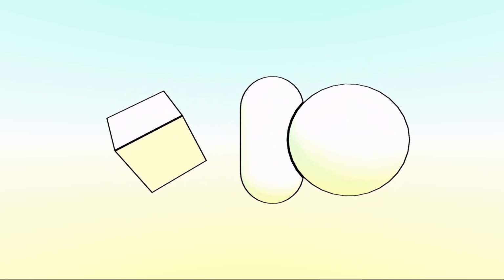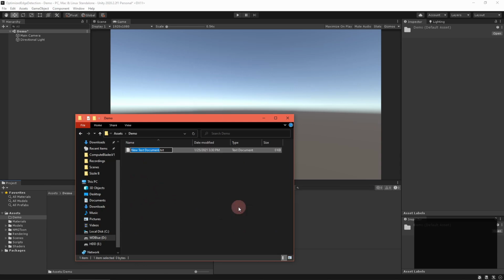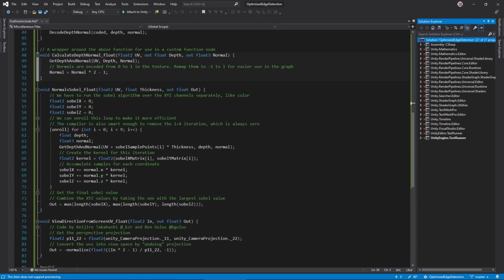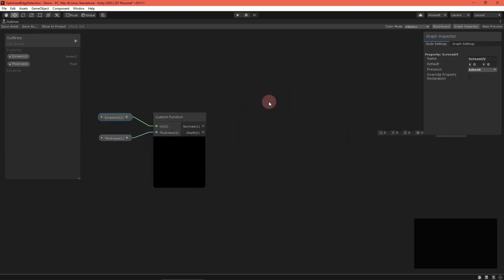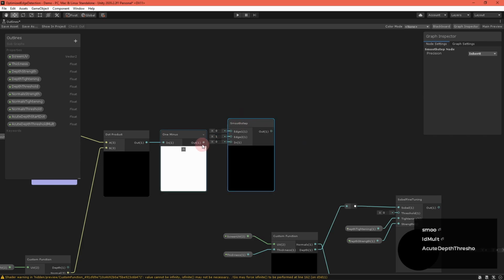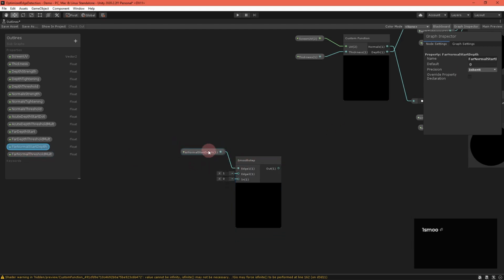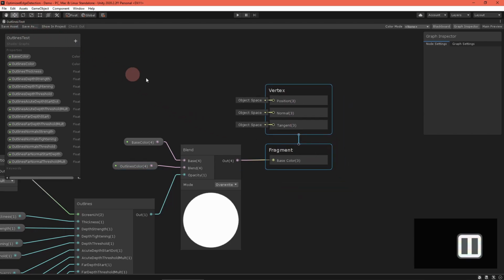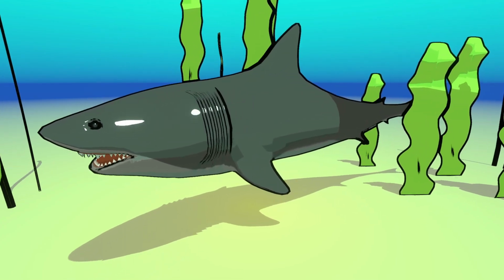Optimized Toon Outlines! One Texture For Depth and Normals Edge Detect ✔️ 2020.3 | Game Dev Tutorial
✔️ Works in 2020.1 ➕ 2020.2 ➕ 2020.3

I've covered a lot of different types edge detection outlines built in Unity's Universal Render Pipeline Shader Graph. In this video, I take another look at per-object depth and normals outlines to further optimize them, obtaining depth and normals data from a single texture and decreasing texture reads. I also describe some ways to counter-act the loss of depth precision and keep quality as high as possible!

⏲️ Timestamps:
0:00 Intro
1:03 Theory
1:46 Project setup
2:42 OutlinesInclude
4:20 Outlines subgraph
8:25 Test graph
10:08 Adding to other graphs
10:39 Wrap up and credits

• Hanane Rami, Mohammed Hamri, Lhoussiene Masmoudi: Color Edge Detector with Sobel-PCA